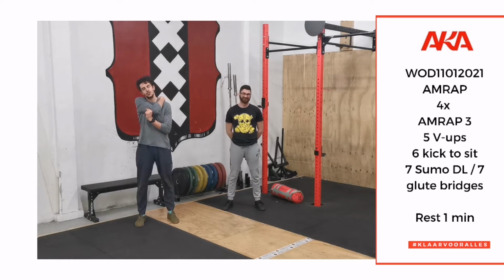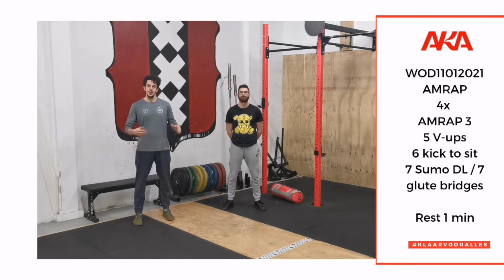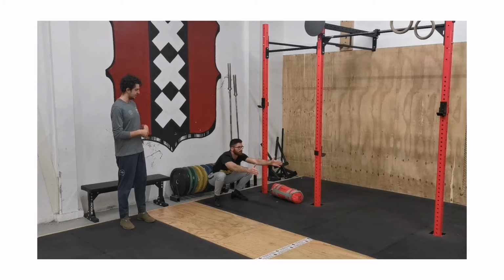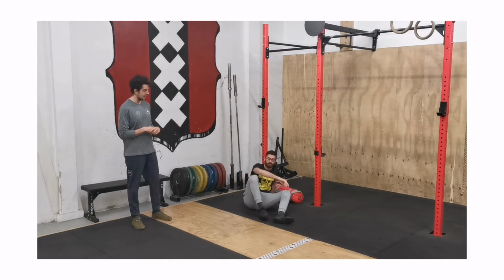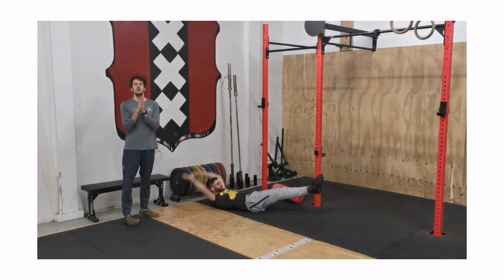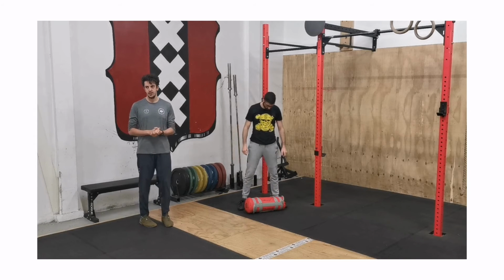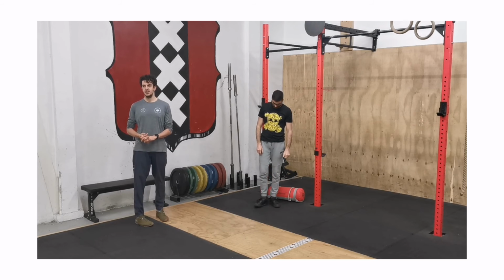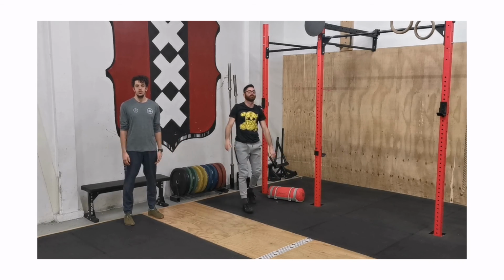CROSSFIT WOD (@home. 4xamrap3)